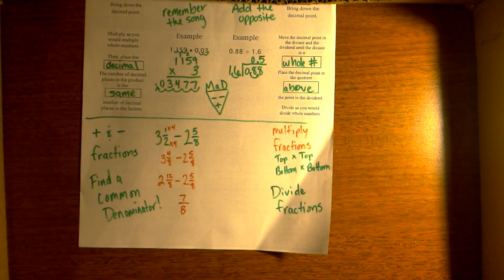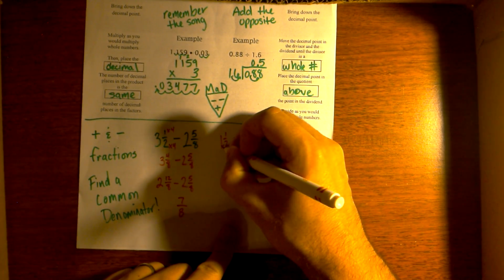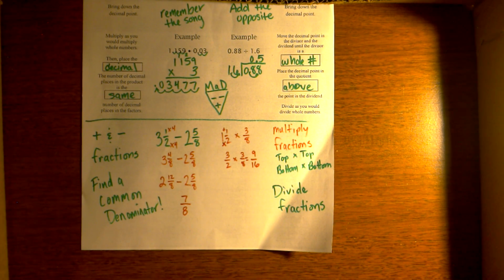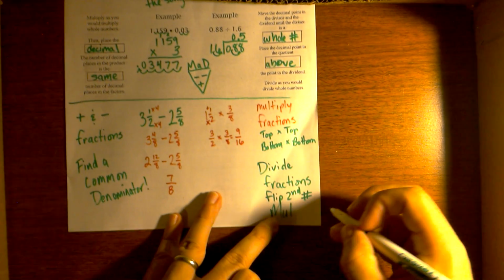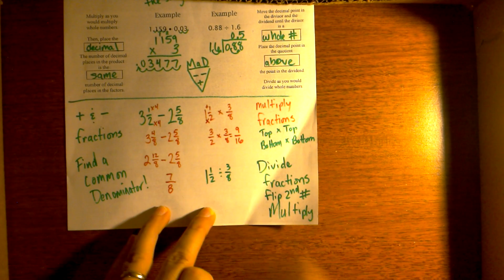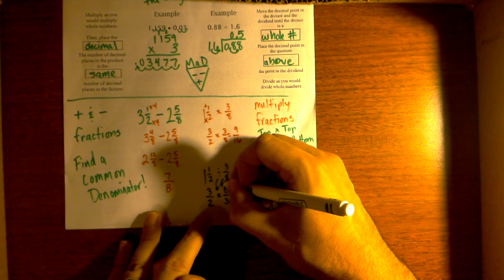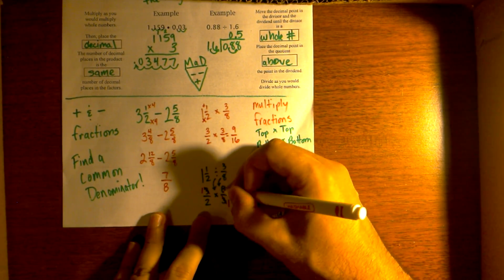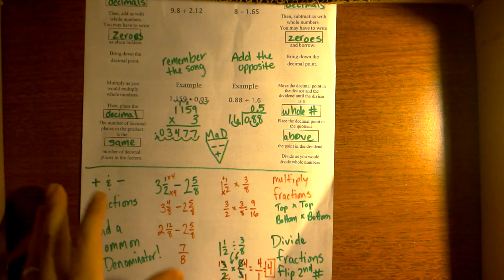decimal & fraction operations notes